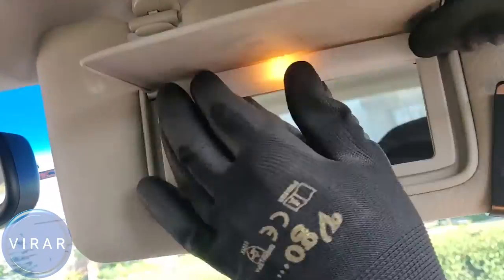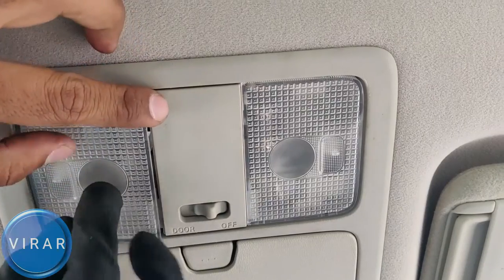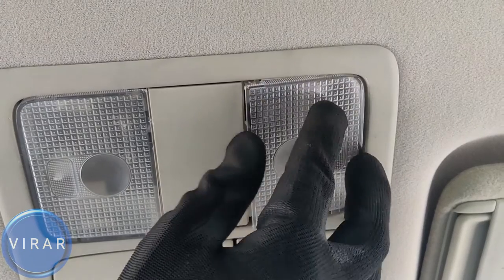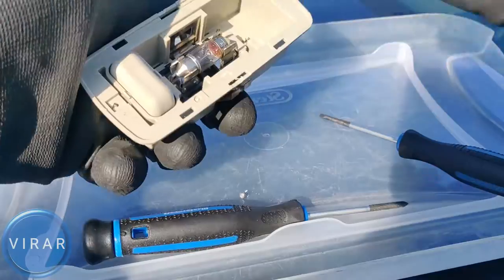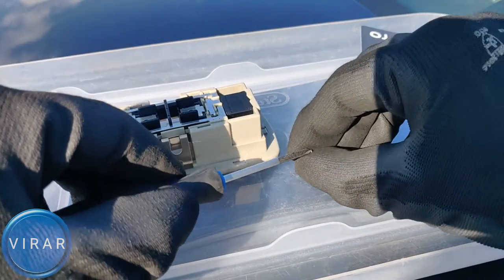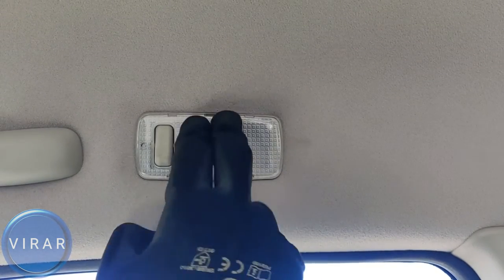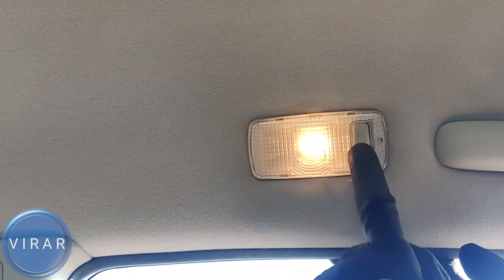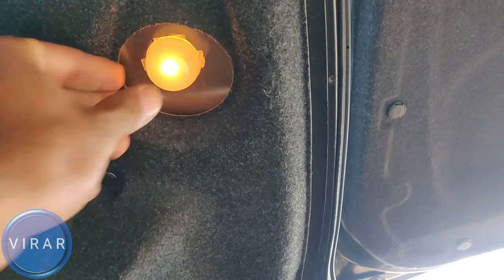How to Replace Interior Lights (COMPLETE GUIDE) - Infiniti G35 (2003-2006)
0:00 - Introduction
0:31 - Door / Courtesy Light : DE3022/ DE3175
2:25 - Visor Light: Fuse Type Bulb, 28mm
3:20 - Map Lights: DE3175
4:25 - Rear Passenger /  Dome Light: DE3175
6:36 - Trunk Light: 194 / 168 / T10

Process is very easy and you can replace all the interior bulbs yourself at home in less than 10 minutes.
Complete Guide to replacing the all the interior light bulbs on a  2003 Infiniti G35 /  2004 Infiniti G35 /  2005 Infiniti G35 /  2006 Infiniti G35

Learn How to replace the interior light bulbs on a  2003 Infiniti G35 /  2004 Infiniti G35 /  2005 Infiniti G35 /  2006 Infiniti G35